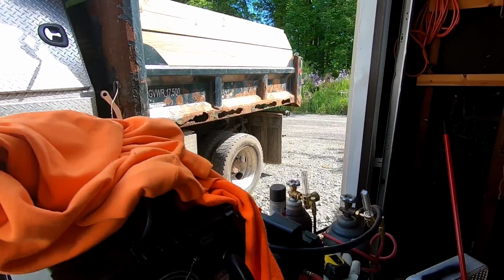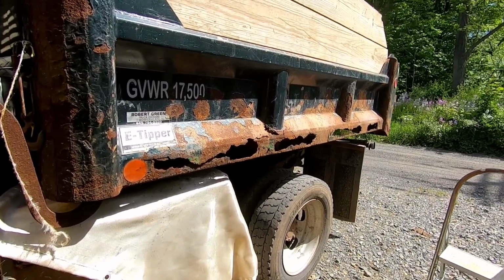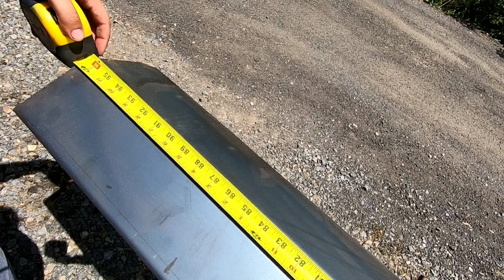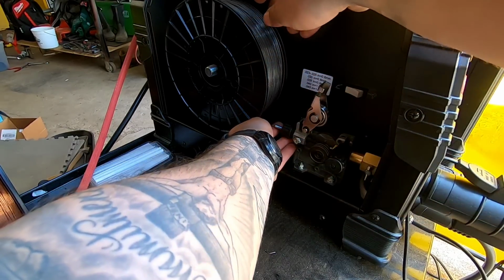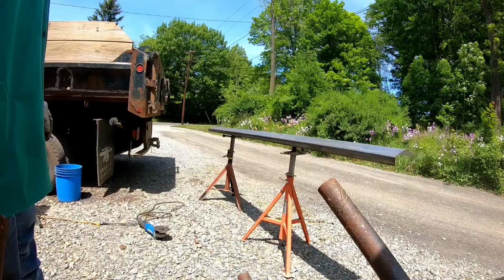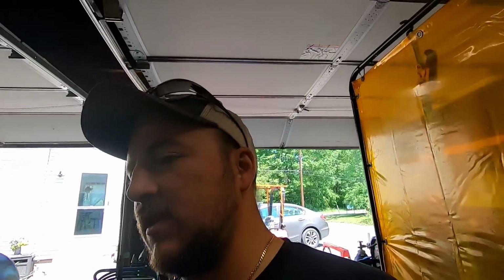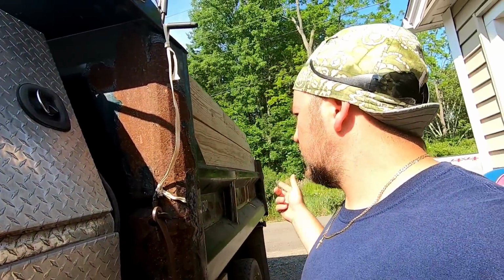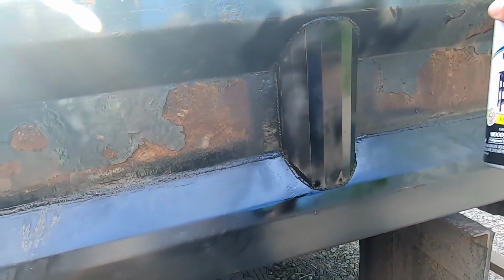WORST RUST REPAIR I HAVE EVER DONE! - MASON DUMP BODY REPAIR - PRIMEWELD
A rust repair i would like to forget. Got it done and on to the next one.

MCF WELDING
95 WEST MAIN ST